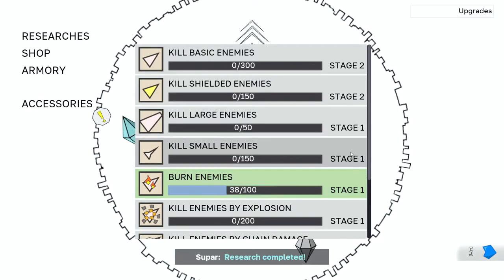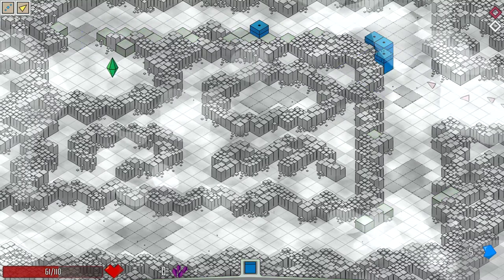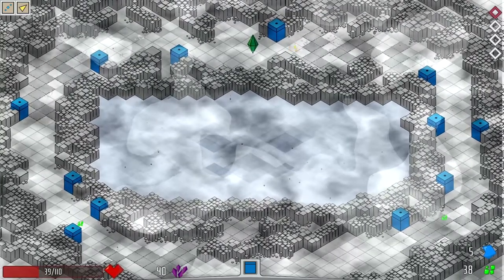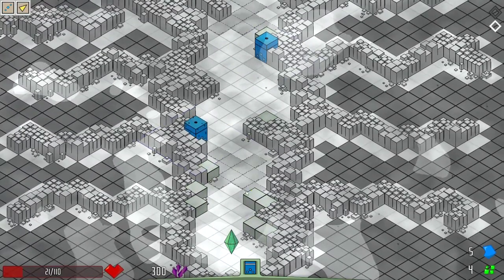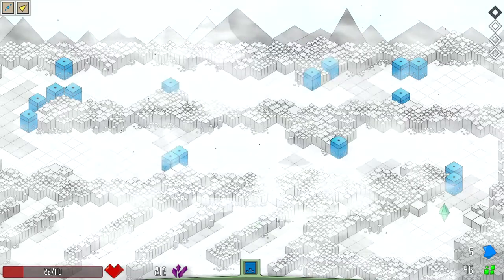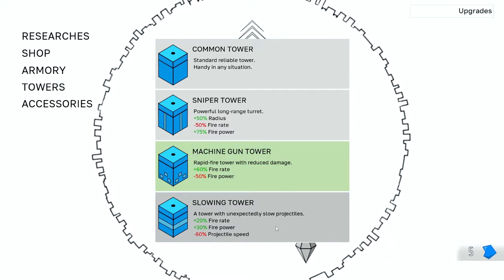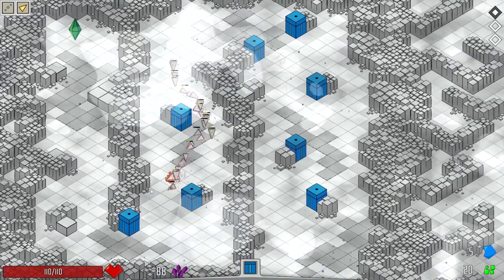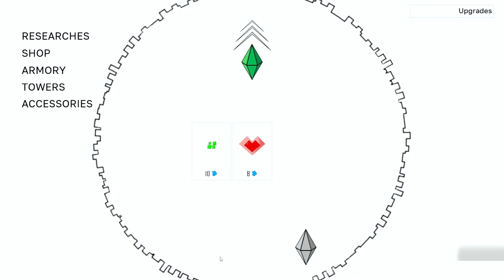Brand New Towers?! | Let's Play TD Worlds | Part 5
How did we get new tower? What do they do?

TD Worlds is a dynamic, highly strategical game that challenges your skill. Build an impenetrable defense and get ready to plunge into a new, unknown world to uncover its secrets.

In this bizarre universe, each attempt will be unique in its own way, which provides many hours of fun to play.

Clear three completely different worlds from darkness, spread your influence everywhere.

unique conditions in each game;
losing is an important part of game progress. Each defeat reveals something new for you;
dynamic storytelling: the more you play, the more you learn about the world;
get random rewards after each level;
experiment with different tactics;
Twitch integration - play with your viewers.

outro:
The Patriot